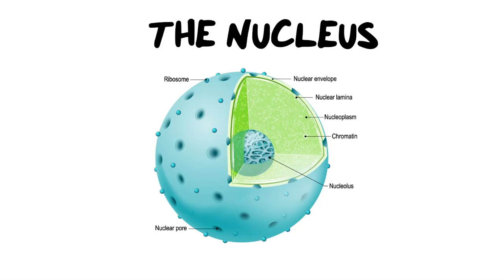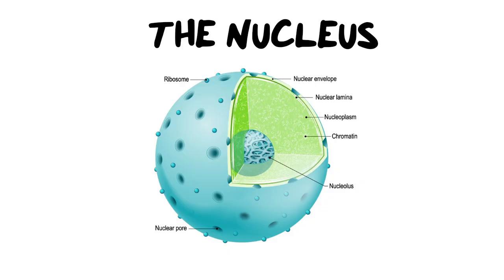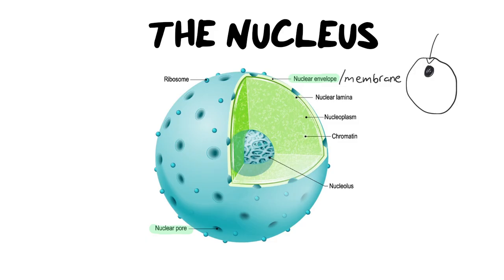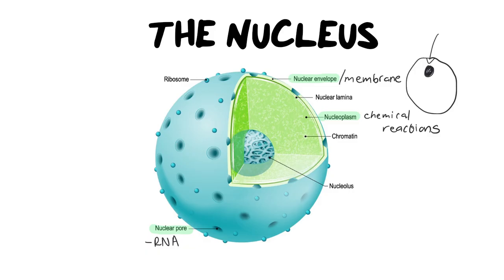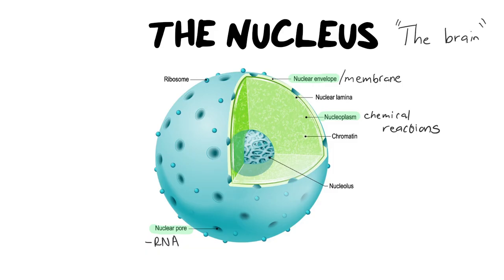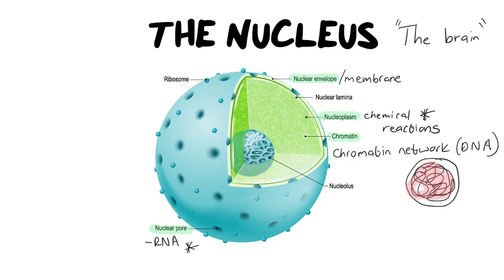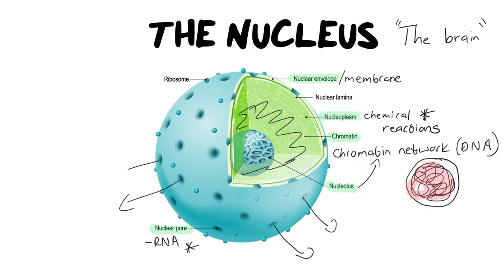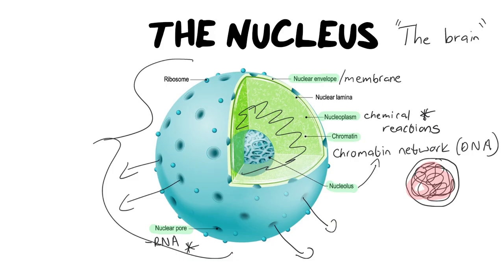THE NUCLEUS | Cell organelles made EASY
In this video we cover the structure and function of the nucleus. The look at the main components of the cell as well as their purpose in controlling cell activity.